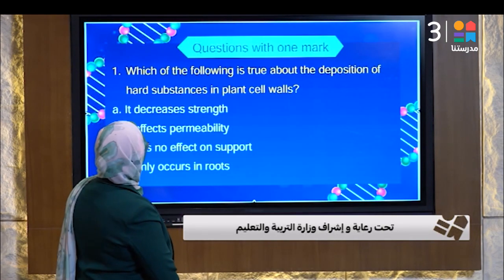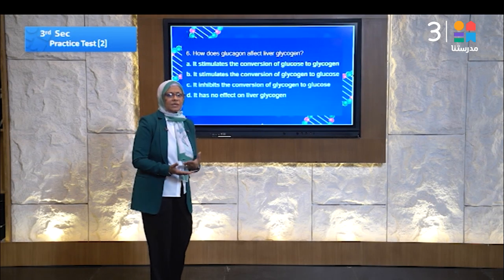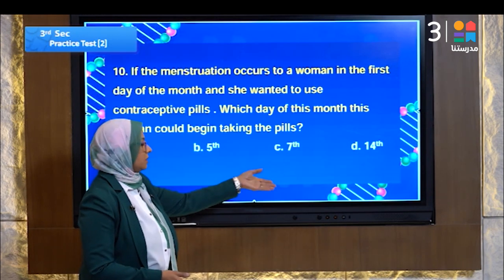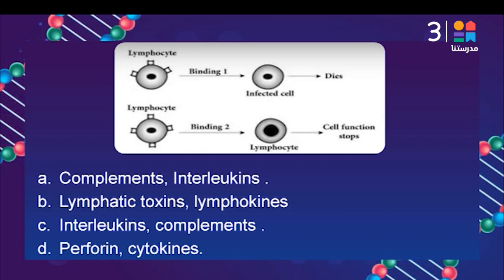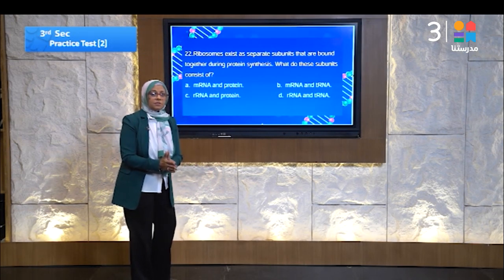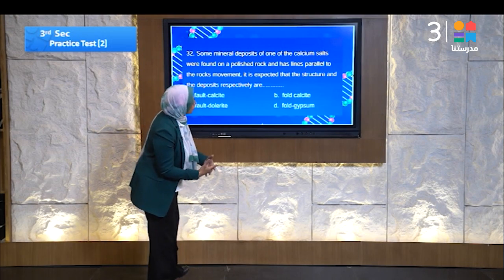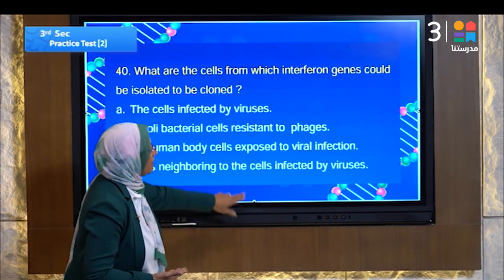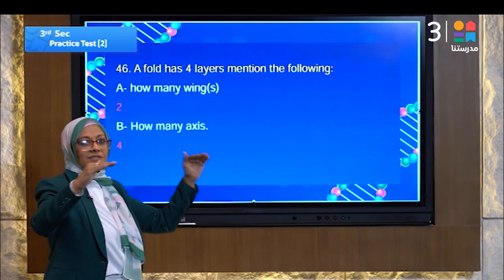Biology | Practice Test 2